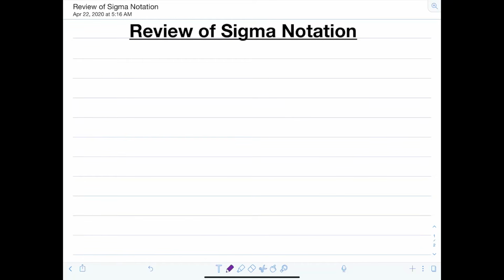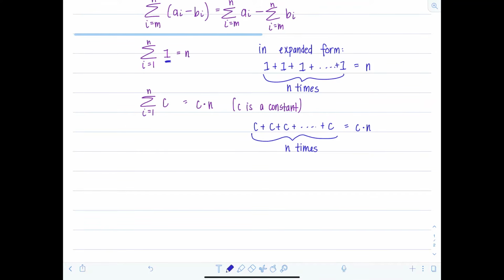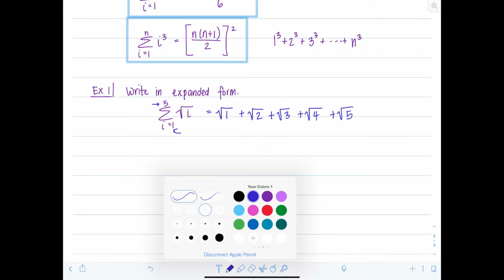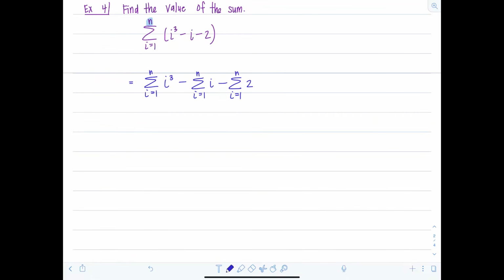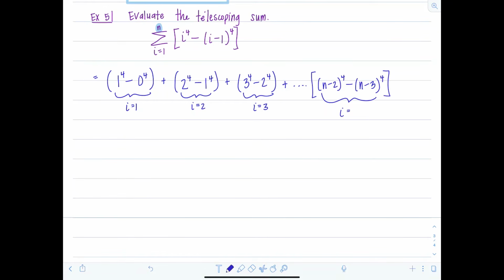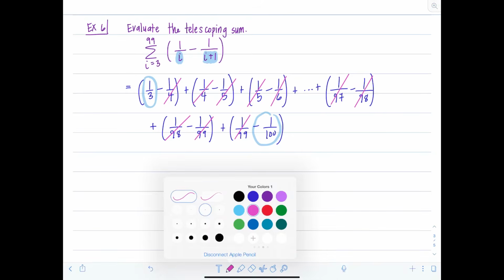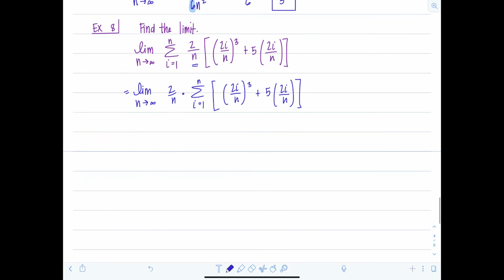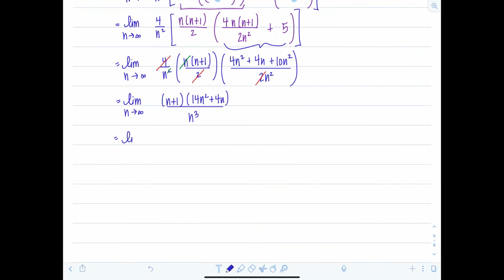Review of Sigma Notation (for the Calculus Student) | Math with Professor V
Review of writing sums using sigma notation; properties of sums, summation formulas; examples of evaluating telescoping series; taking infinite limits involving summation.

xoxo,
Professor V